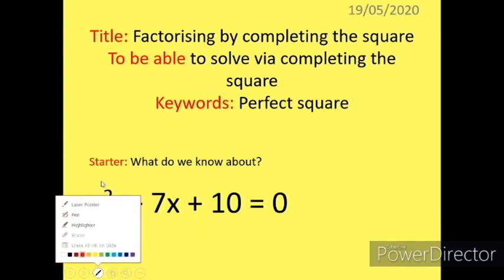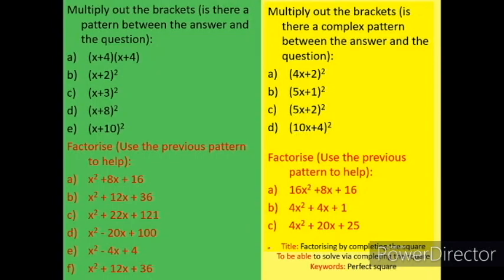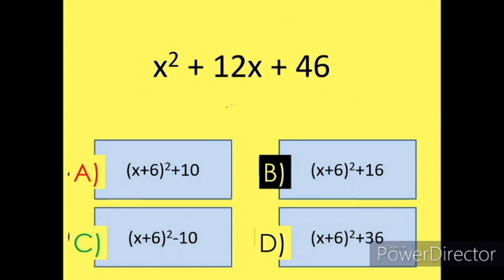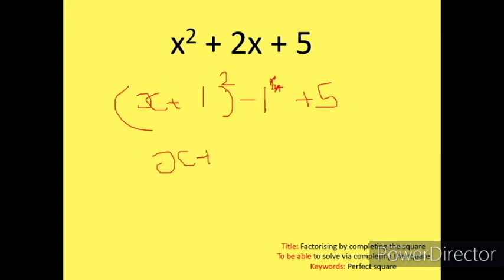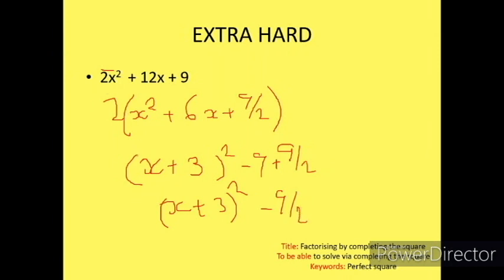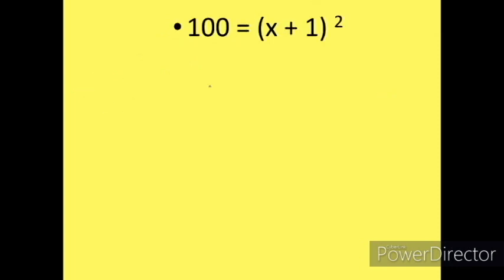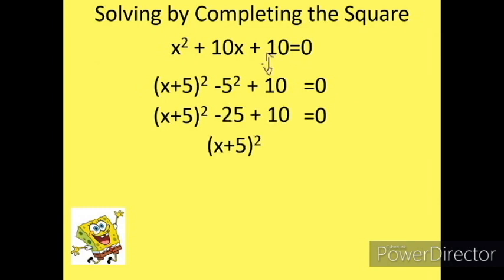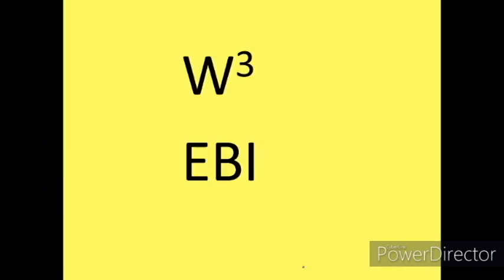CronoLessons Completing the square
Go to the revised lesson.